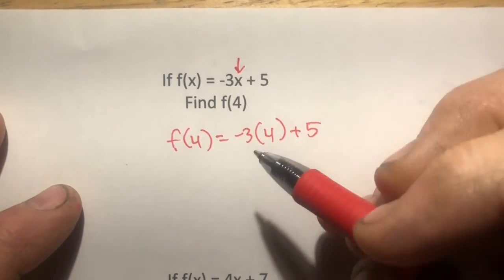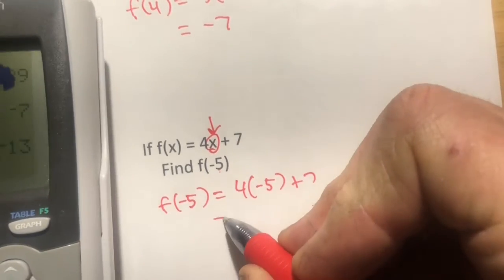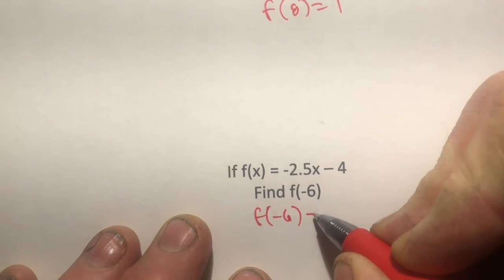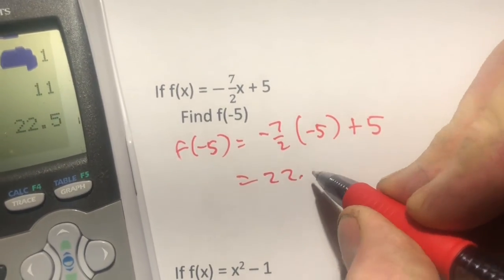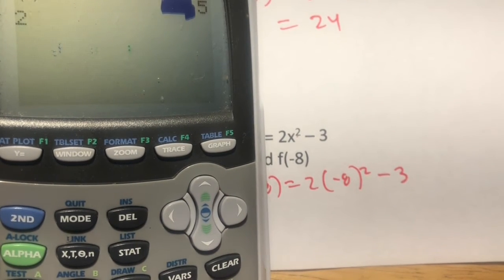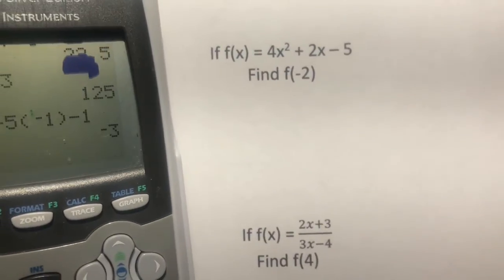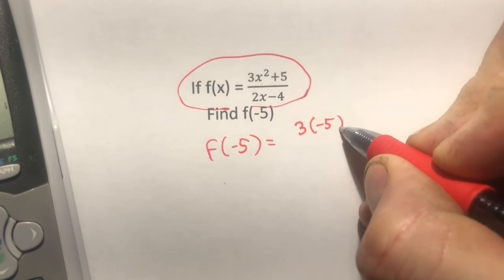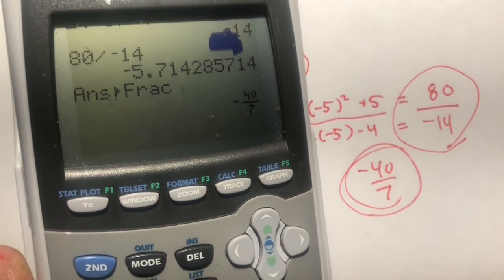Evaluate Functions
How to evaluate functions of different varieties